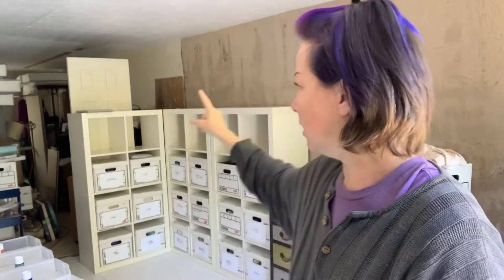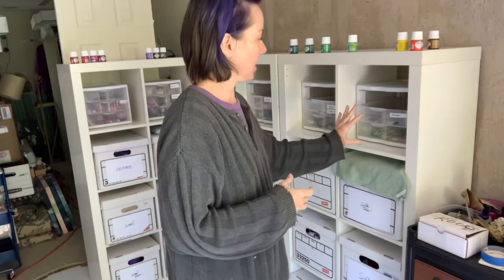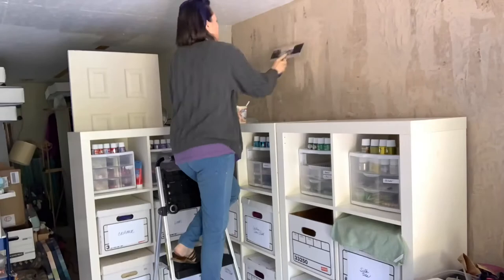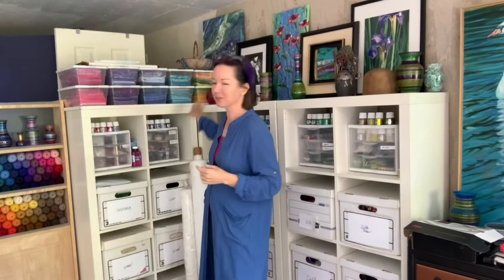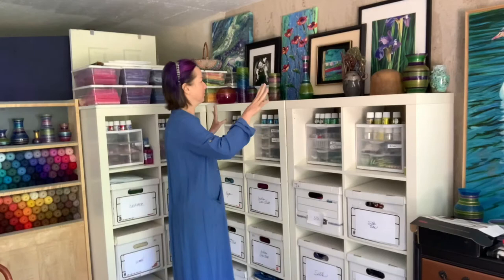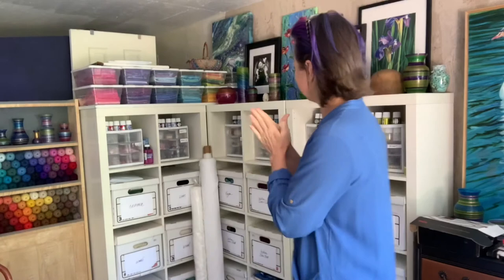NEW Textile, Beads, & Fabric Paint STORAGE in my New Textile Studio. LOVE how it's coming together!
I made it a priority to clean out a storage area above my hubby's workshop and make it into a textile studio, and at first it was a hugely overwhelming project.  Then mom went into hospice, and suddenly I had all this pent up energy and concern for her that needed to be expressed and so I started  making progress upstairs a lot more quickly than I expected to.  And so this video shows how I'm storing fabrics I have collected over the years to recycle into current projects.  Plus, I used to have an art gallery where I sold hand made jewelry and I still have goodies left over from that season of my life, so I reorganized those into this area.  Then I also went through my fabric paint and organized those.  And finally, I spent some time with the quilting cotton and organized the commercial cottons into one set of plastic bins, and then I organized all the cotton that I have dyed myself into a second set of plastic bins, and those are on top of the first set.  I even got some art glass out of storage boxes and put it out where I can enjoy it.  It's fun to see the hard work begin to pay off into a studio that I look forward to working in.  It all takes time, but it's rewarding work, so that feels good to me.  YAY!

Music: I sit down at the piano and simply play for a while... and that becomes the background music I use for videos.  Kinda fun, and I can usually edit out the mistakes I make.  LOL!  Oh the joys of video editing... hehe.

♥Faith Art & Tiny Houses Podcast

TINY HOUSES
♥In 2014 we sold our 3,000 sq ft restaurant and bought a tiny house of 125 sq ft and began the marvelous adventure of living very simply in a tiny house on wheels.

♥In order to help other people through the transition to tiny house living, I have created a number of helpful and practical classes: The Simplify My Life 8 Course Bundle: Simplify and refine your life

OUR TINY HOUSE JOURNEY CONTINUES:

♥ The Smart Sexy Small House Vlog